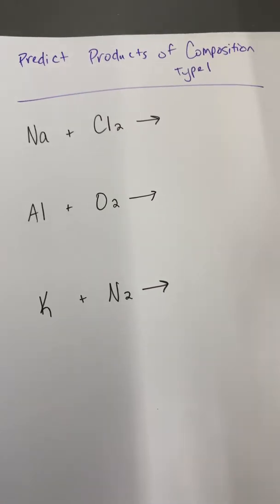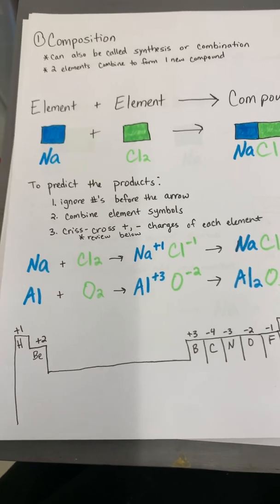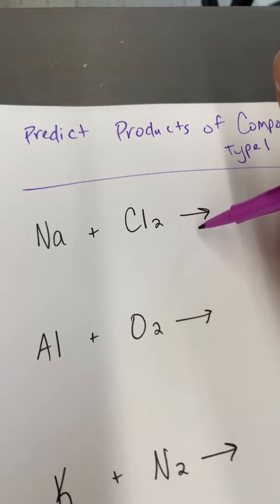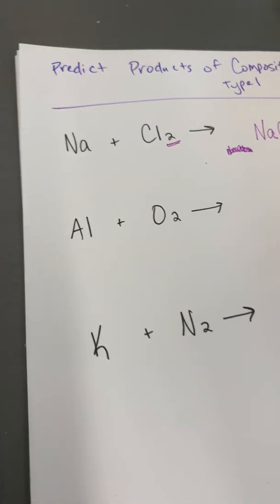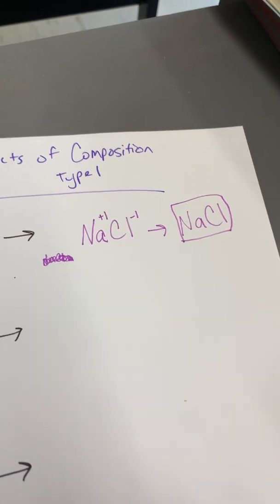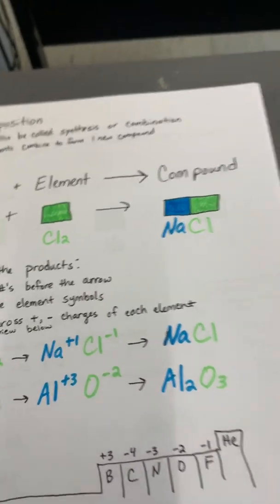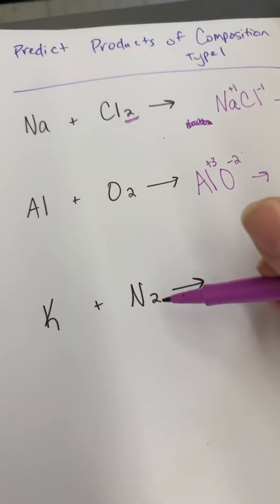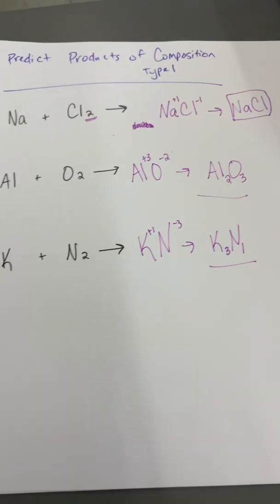How to Predict Products of Composition (Type 1)